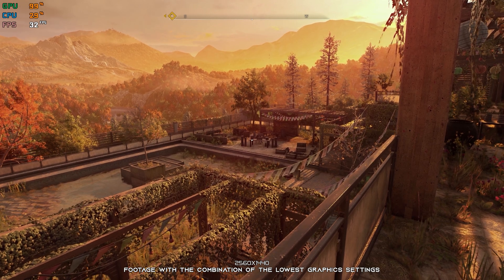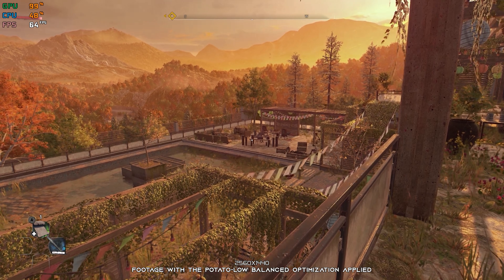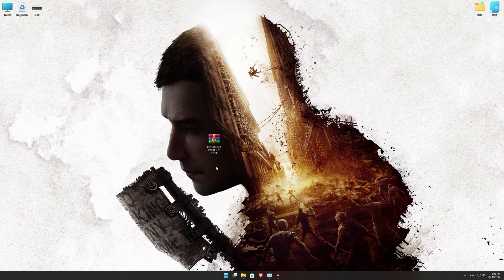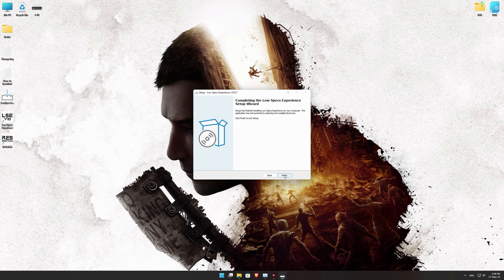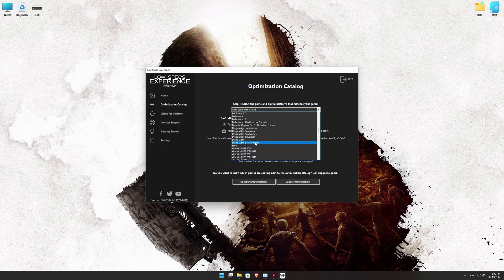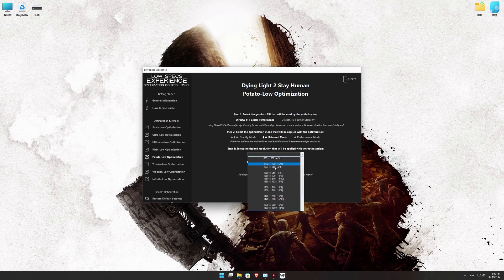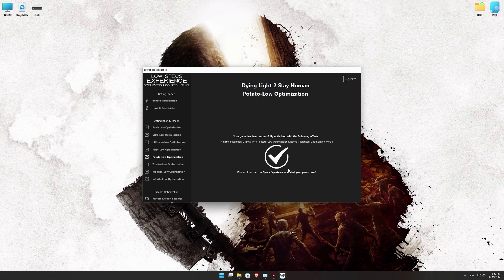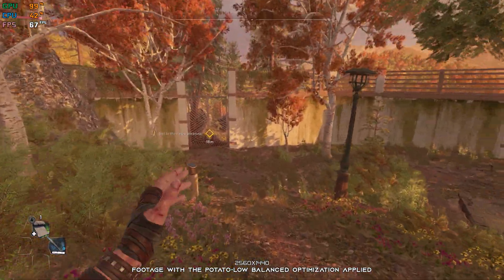Dying Light 2 Stay Human | How to Get Maximum FPS Boost and Fix Lag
This Maximum FPS Boost guide for Dying Light 2 Stay Human shows you how to increase and maximize frame rates, fix lag, reduce stutters, and improve overall performance using the Maximum Performance presets in Low Specs Experience.

⏱️ Timestamps

00:00 Before vs After Optimization
00:41 Optimization Guide
02:21 Additional Gameplay Footage